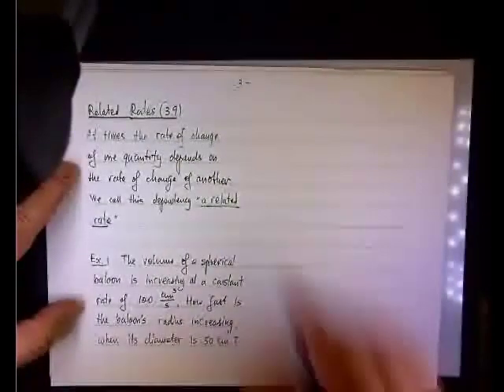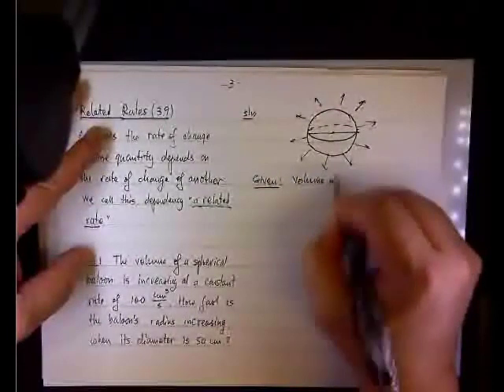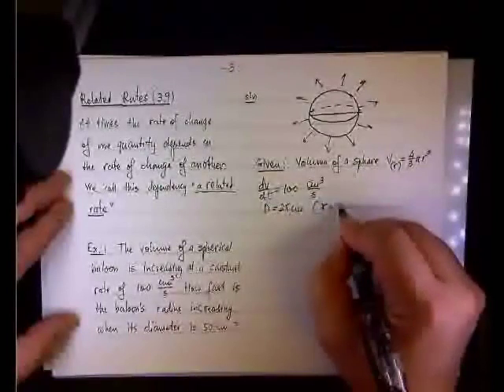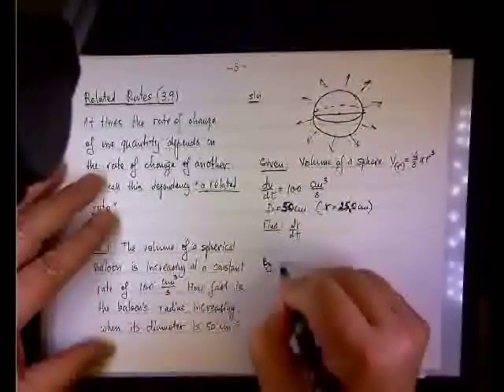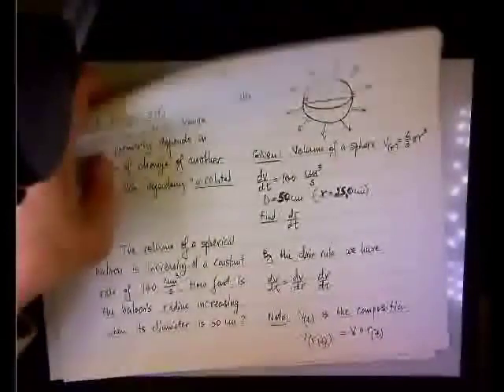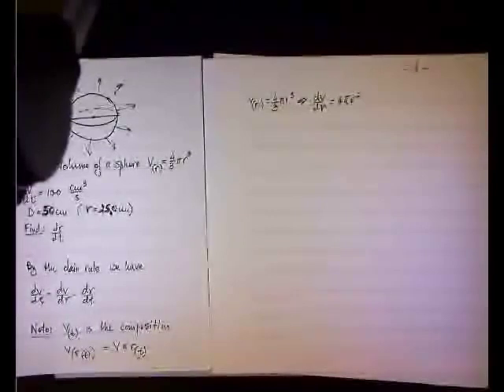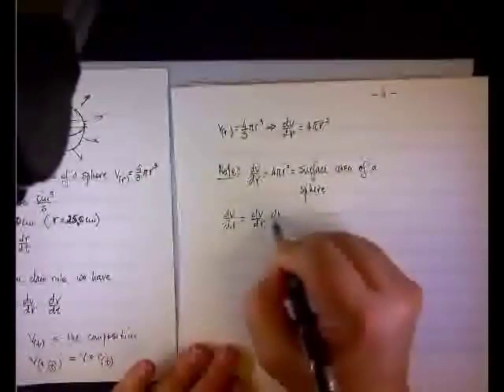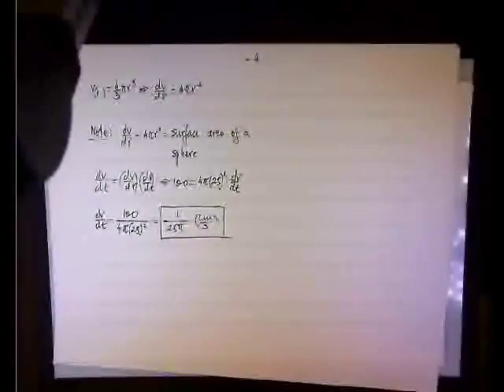Related Rate - Ex. 1.mp4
Calculus 1; Differentiation; Related Rates